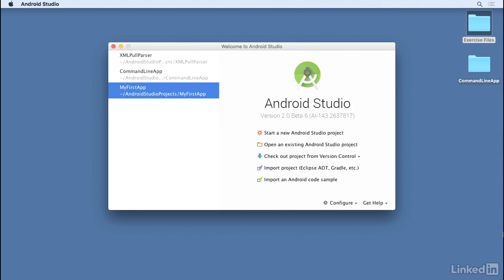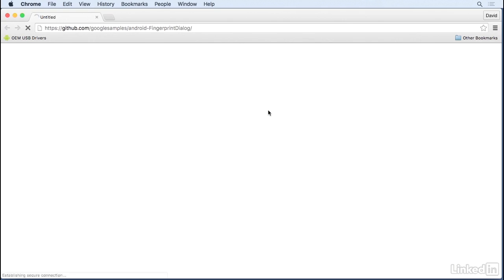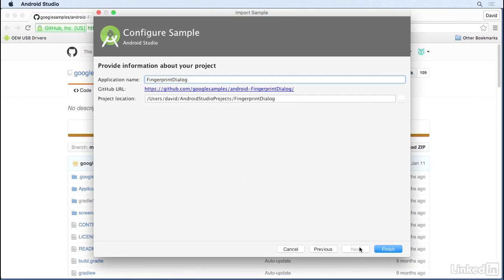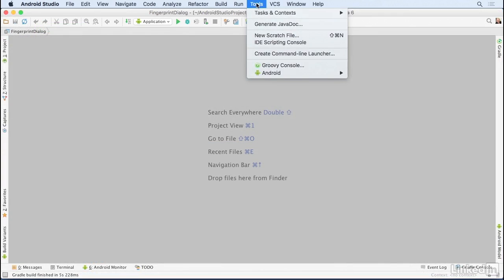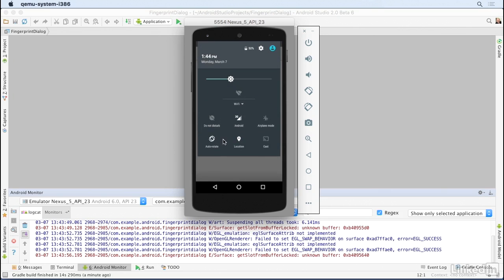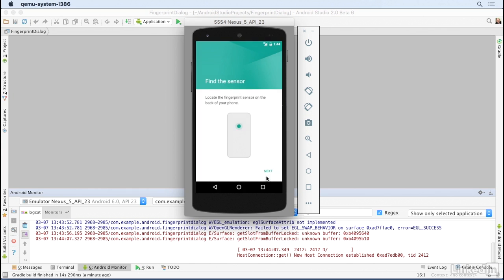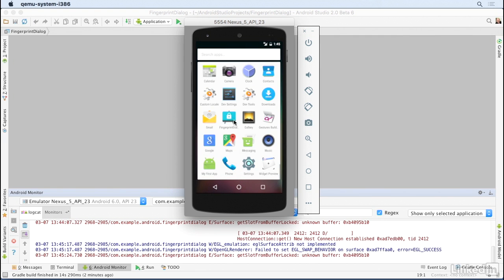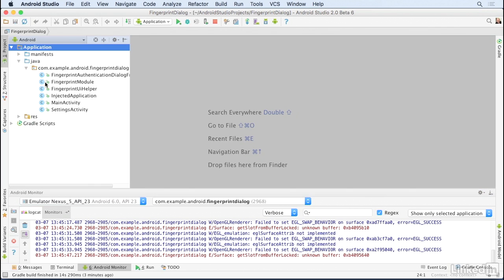Import Android SDK sample apps